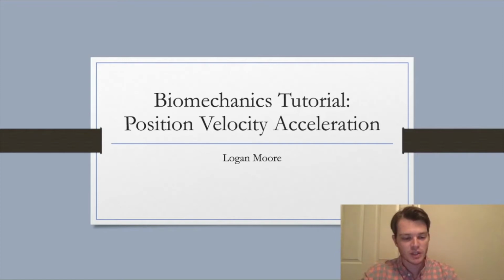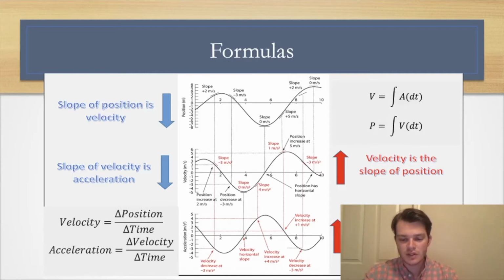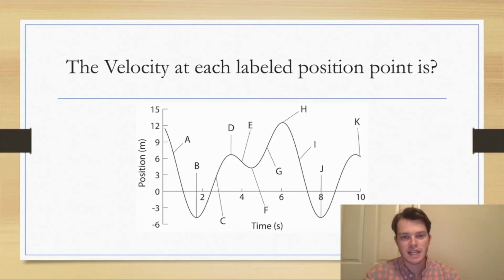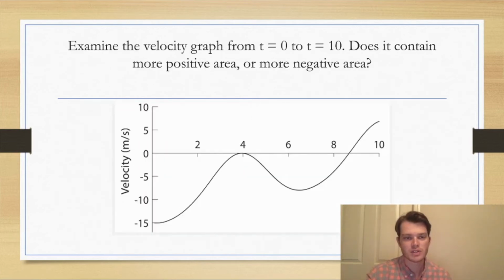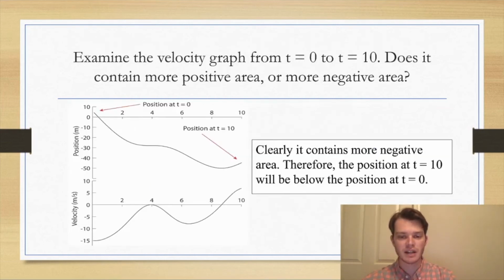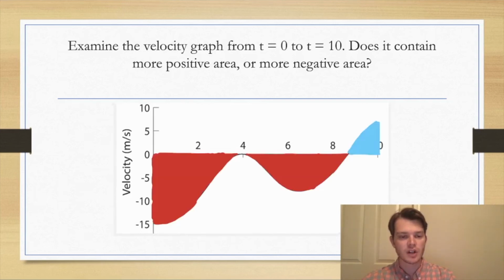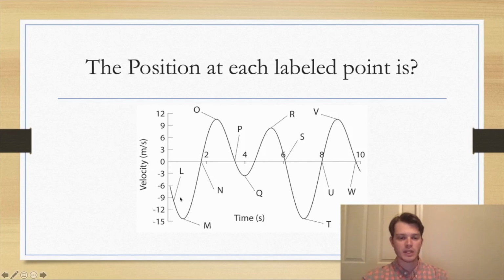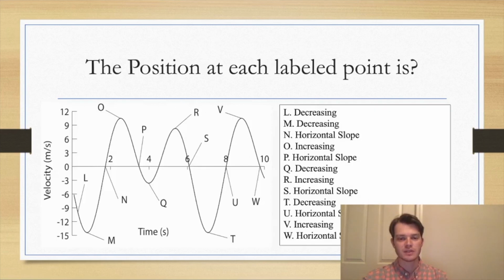Biomechanics Tutorial: Position Velocity Acceleration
In this short tutorial, I go in to the relationship between position velocity and acceleration. Include is a few problems with detailed answers.